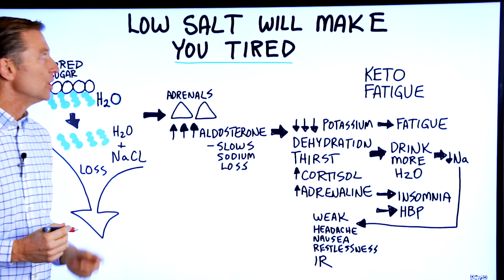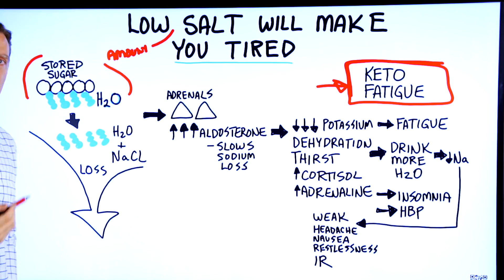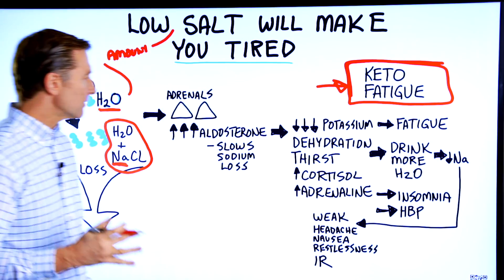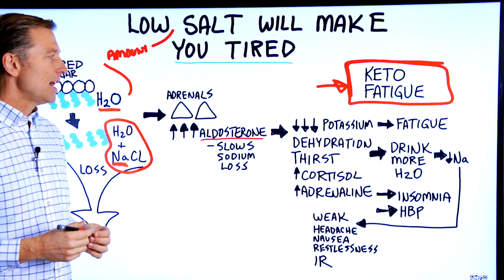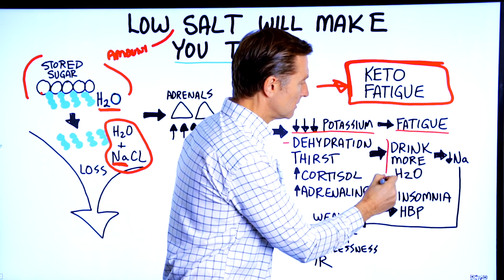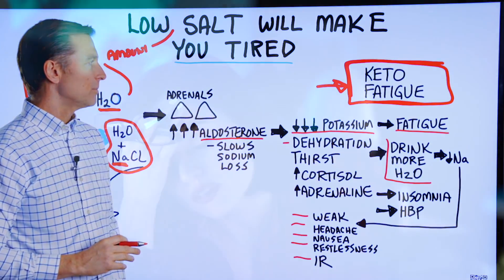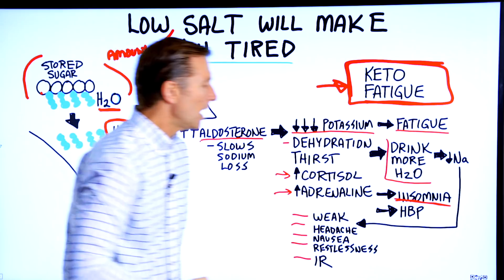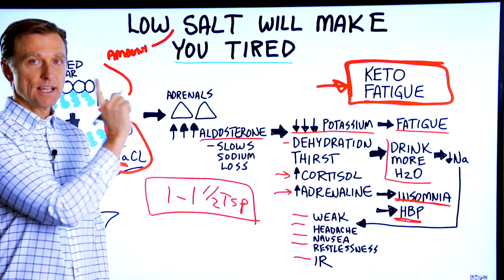Tired From Not Consuming Enough Salt?… Here’s Why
Are you consuming enough salt? Check this out!

Timestamps
0:00 Low salt
0:15 Keto fatigue and low salt
2:27 Symptoms of low sodium
3:34 How much salt to consume

Today we're going to talk about how having low amounts of salt could make you tired. There is a symptom called keto fatigue, which is so easy to fix if you understand this mechanism.

Before doing keto, an average person is holding onto a lot of stored sugar (glycogen). For every gram of glucose that's stored, there are three grams of fluid stored. When you start keto, you lose the water as well as salt. The loss of sodium triggers a hormone in your adrenals (aldosterone), which makes sure you don't lose all of your sodium. The body needs sodium.

This is an important hormone for survival. But, when it's increased, you lose potassium. Now, you're low in sodium and potassium, which could lead to fatigue and muscle cramps. Because you lost water and salt, you could also become dehydrated. This can cause you to be thirsty and therefore drink more water.

But, you might not think to add salt to your water. When you drink more water without salt, you could worsen the sodium deficiency.

Symptoms of low sodium:
 • Weakness
 • Headaches
 • Nausea
 • Restlessness
 • Insulin resistance

Increased aldosterone can also lead to:
 • Insomnia

*A person may benefit from consuming 1-1.5 tsp. of salt per day.

I hope this helps explain why you could be tired from not consuming enough salt.